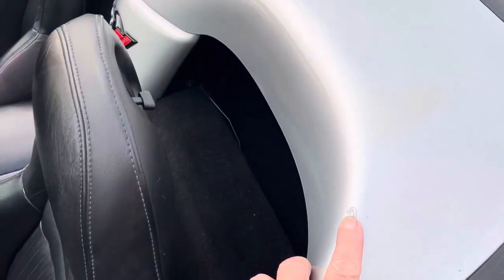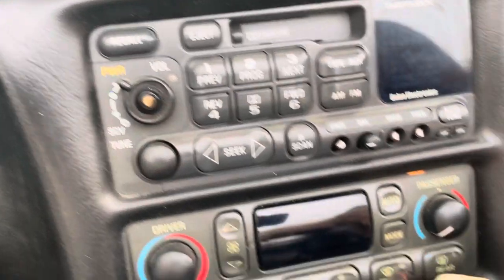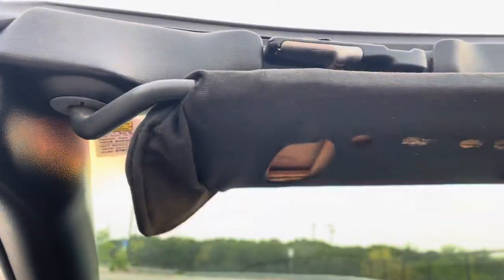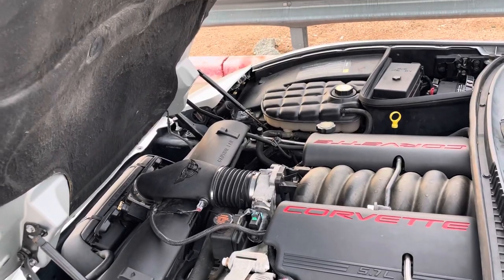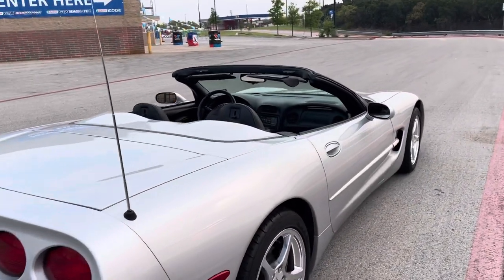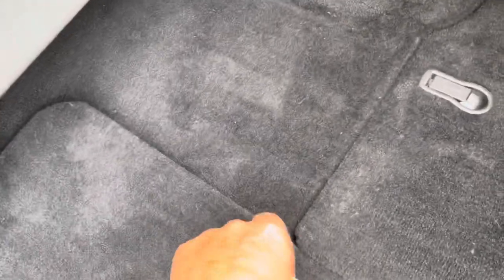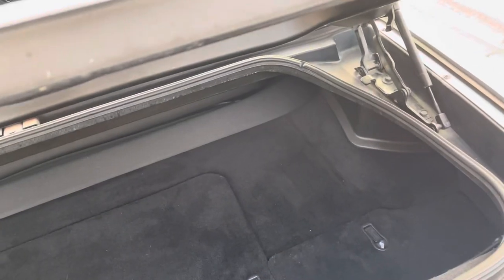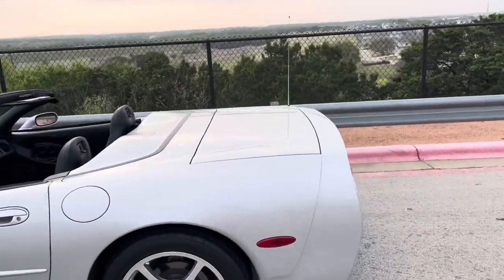Why C5 Corvettes are so awesome! C8 Corvette Hack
First off, I just left my “real job” as a leadership coach and I’m starting this as my full time job! 🙀 My coach (yes, EVERYONE should have a coach, even coaches) has been urging me to pick one thing and go for it 100%… so i finally did! Yeah, the risk is insanely high but it’s been my dream job.

BTW, I’ve tried this before years ago and failed. I ran out of money before I got the business off the ground. I had to go back and “get a real job” to financially recover. Now its time to try again, having learned from my prior mistakes

I am buying C5 Corvettes because I will be using them as donor cars for my custom cars. Until the recent market price increases, you could get C5 Corvettes relatively cheaply. But the recent new car market conditions trickled down to the used car market.

C8s currently on the narkey are selling y 20% - 30% over MSRP. I’m on lists for C8s but dont expect them to become available for at least a year, maybe two or more. And, used C7 Corvettes are selling for MORE THAN MSRP of a new C8! 🙀 How insane is that?!?!

C6s and C5s are selling for about 30% over their previous market value. I constantly watch and when I’ve seen a C5 that doesn’t have a premium, I buy it. I’ve been concentrating on convertibles only because I kept finding them that  met my criteria. Most C5 coupes are insanely priced.

The main problem with C5s? The interiors SUCK! Now, let me put that in perspective… they suck for a high end car. They are okay if you just want a great “driver car”. The complete high end afternarket interiors START at $10,000! If anyone knows any “tricks” to upgrade these at a reasonable cost let me know.

In this video I show you my latest C5 convertible purchase.

I’m currently looking for a C6 Z06 thats not insanely priced so, if you know if one, please let me know!

Once I get a few C5s and C6s complete and sold, I MIGHT move on to C7s. Or, even better, I’ll be able to continue with my C8 donor car plans.

Members of the Fiberglassics Facebook car group are coming over this week to help me get things rolling. I’ll keep everyone updated here.